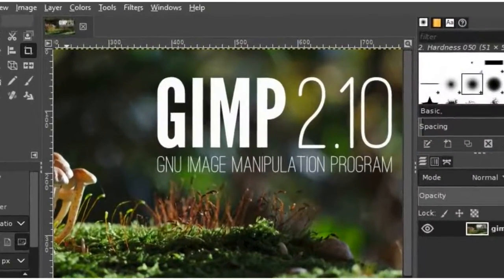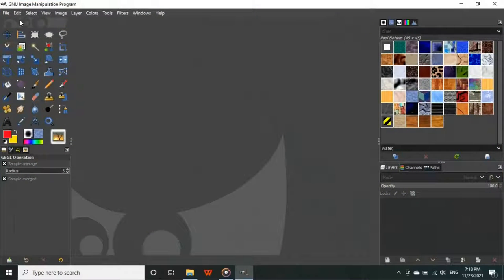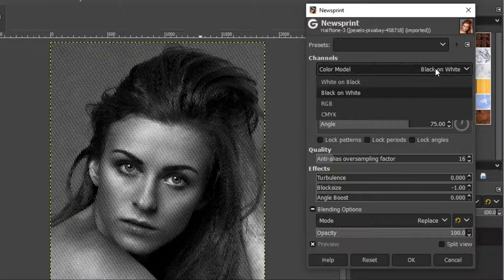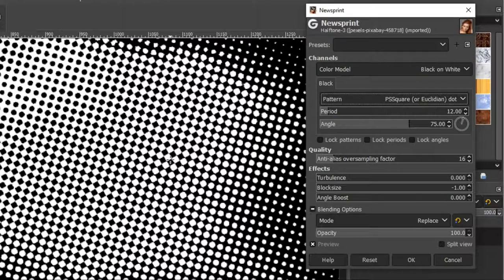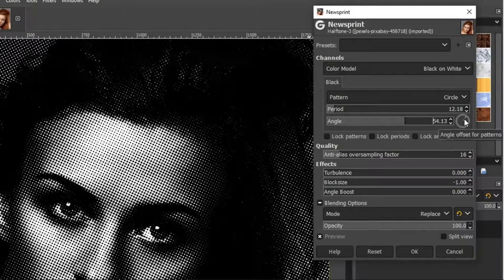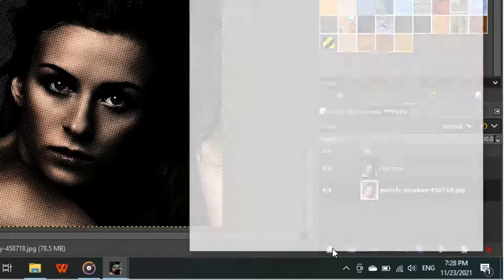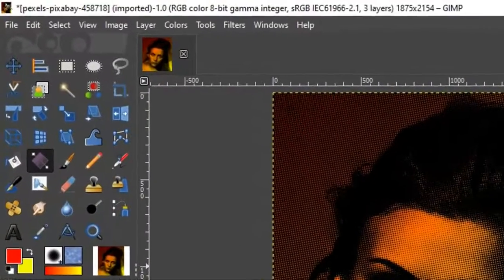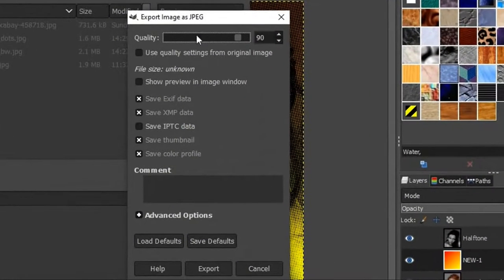How To Give A Halftone Effect Using Gimp | Easy Tutorial For Beginners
In this tutorial, I will be showing how to give a halftone effect using GIMP 2.10.28. Which is a free image editor and graphic designer. This tutorial is very useful to beginners who are learning GIMP.